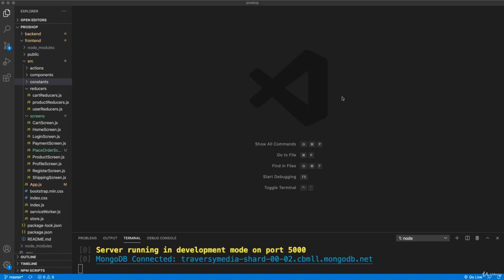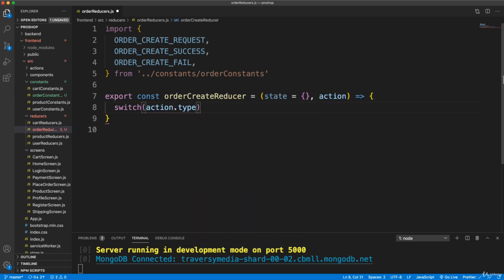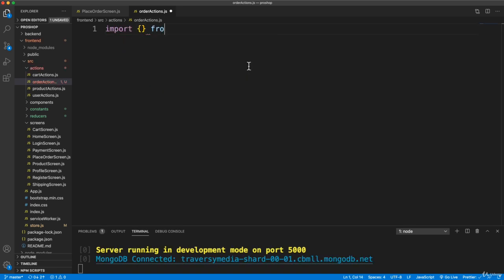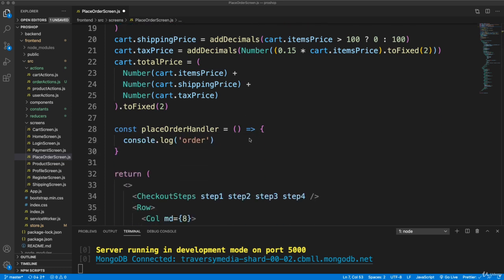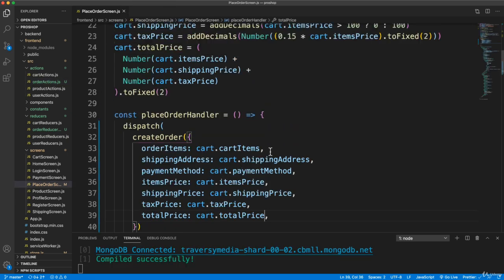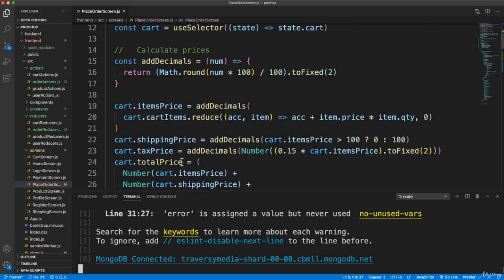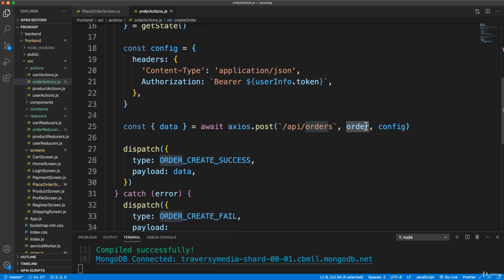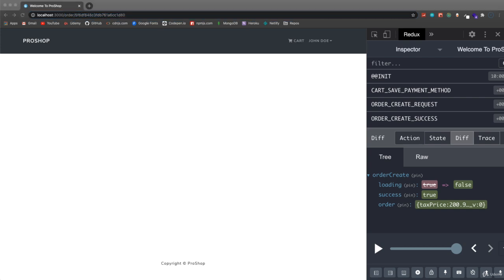Creating an Order Feature in MERN Stack | ByteTrum Tutorial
Title:

Description:

"Learn how to implement a comprehensive order creation feature in a MERN (MongoDB, Express.js, React.js, Node.js) stack with ByteTrum. This tutorial guides you through the process of allowing users to place orders securely and efficiently in your e-commerce application.
What You Will Learn:

    Designing Order Creation UI: Designing a user-friendly interface for initiating and confirming orders using React components.
    Handling User Inputs: Using React hooks to manage order details such as products, quantities, shipping addresses, and payment methods.
    Backend Integration: Implementing Express.js endpoints to process order requests, validate data, and interact with MongoDB.
    Database Management: Storing and retrieving order data using Mongoose schemas in MongoDB, ensuring data integrity and reliability.
    Transaction Security: Implementing secure transaction handling and encryption for sensitive order information.
    Enhancing User Experience: Adding features like order summaries, confirmation dialogs, loading indicators, and error handling for seamless user interactions.
    Testing and Validation: Validating the functionality of the order creation process using tools like Postman to ensure robust performance.

By the end of this tutorial, you'll have a fully functional order creation feature in your MERN stack application, enabling users to place and manage orders effectively.
Key Topics:

    Order creation feature in MERN stack
    Secure transaction handling with Node.js
    MongoDB integration for order management
    Enhancing user experience in React.js

    React.js tutorials
    Node.js guides
    MongoDB tips